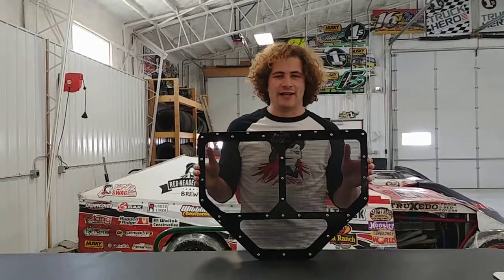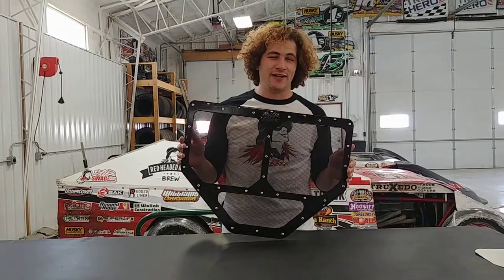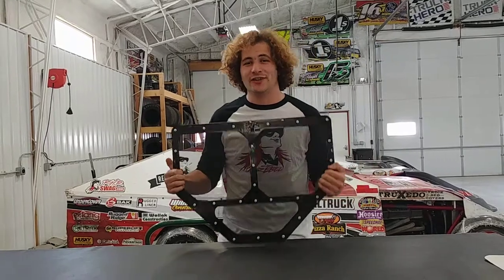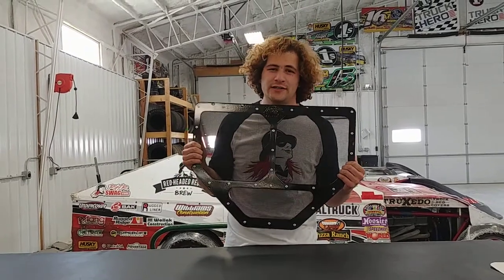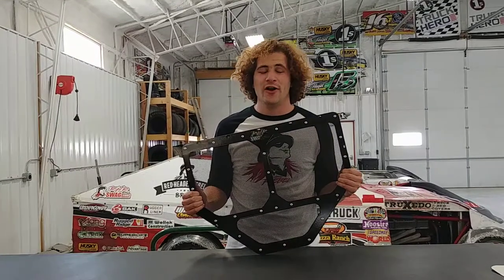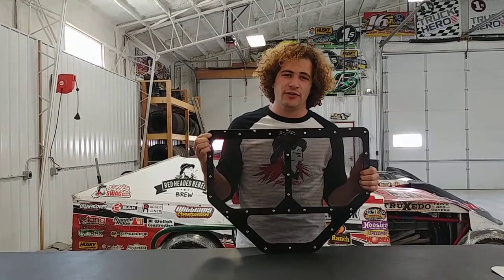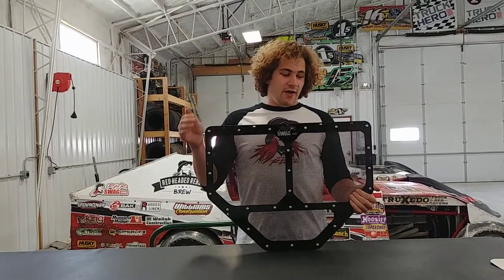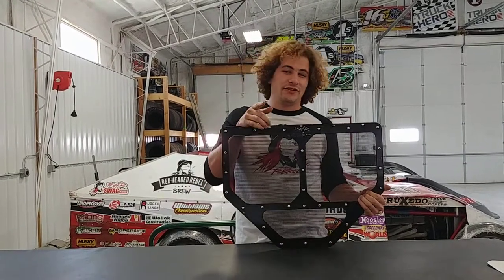RHR Blackout Mod Radiator Screen Mud Shredder - Limited Edition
You spoke and we heard you!

We sent out a survey ad got an overwhelming response to create a blacked out version of our Modified Radiator Screen Mud Shredder and now its here!! It uses the same lightweight laser cut aluminum frame with the same heavy duty vinyl mesh and our RHR HD Multi Grip Rivets. If you want your car to look badass, this screen will definitely help. It a limited edition though, so act fast!